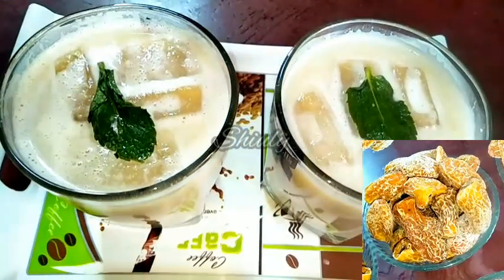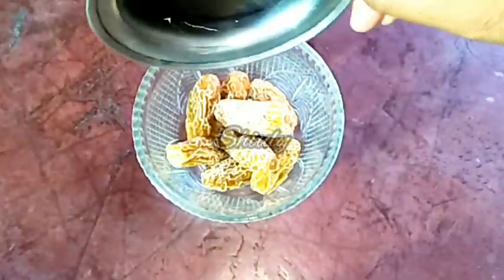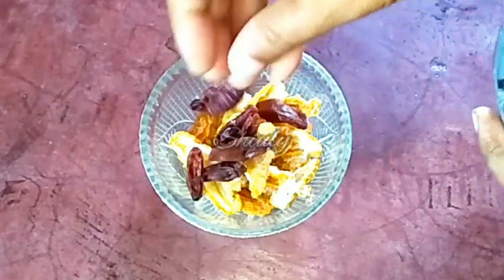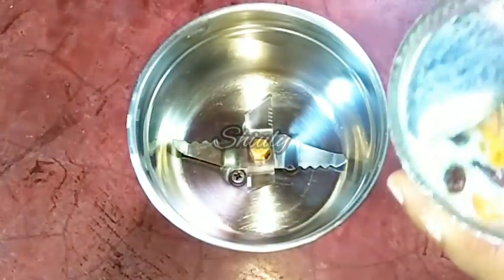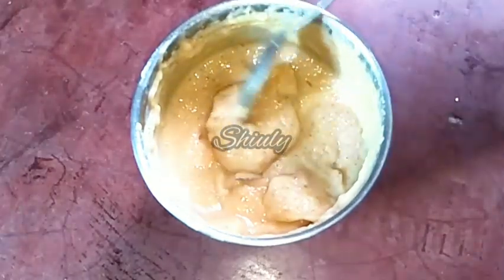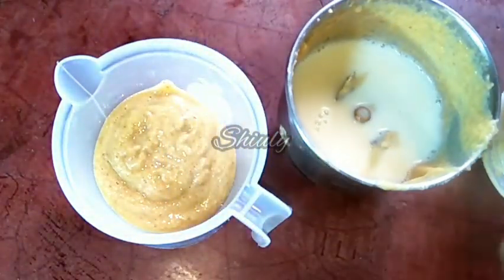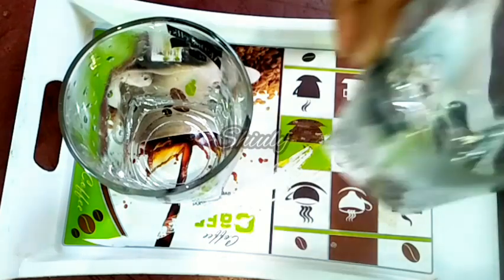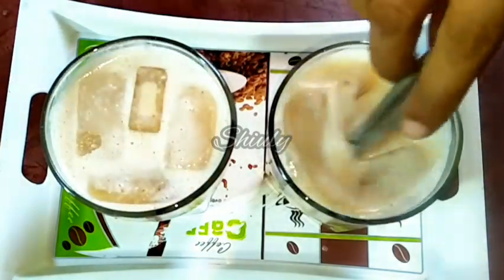Super Healthy n Refreshing Dry Dates Milkshake Recipe | Shiuly Gaikwad